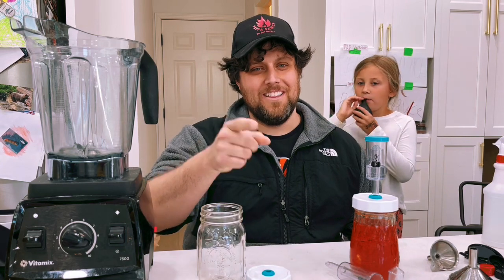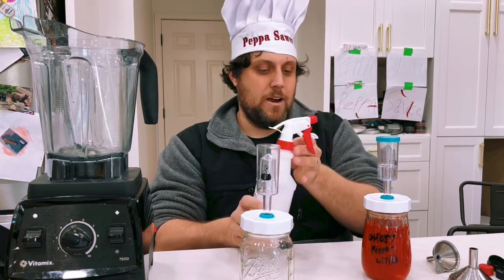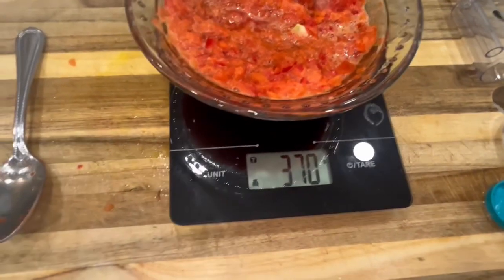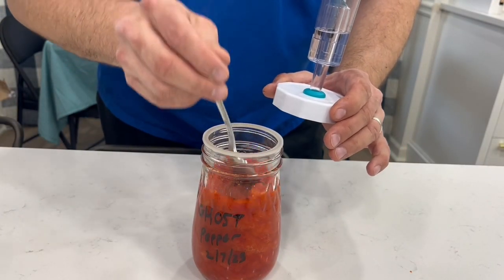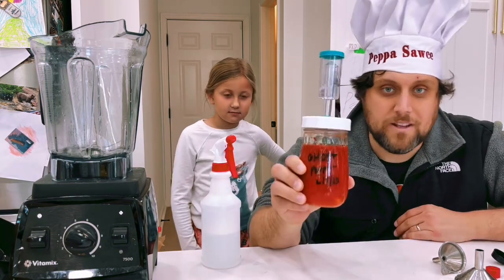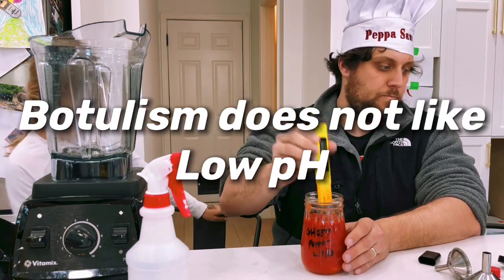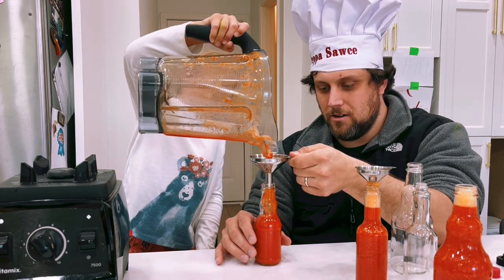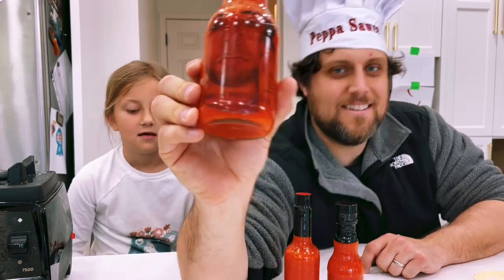Making hot sauce with chili powder | Ghost Pepper | Lactofermentation | Using old hot sauce bottles